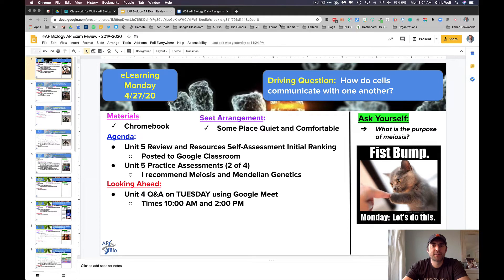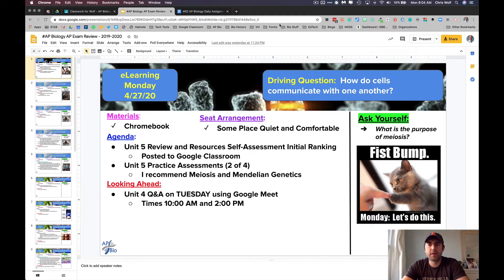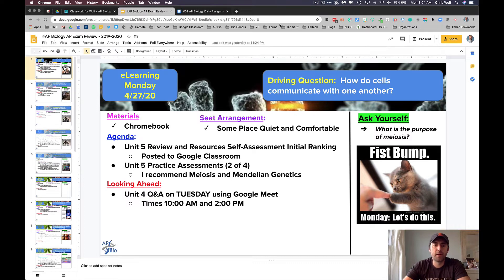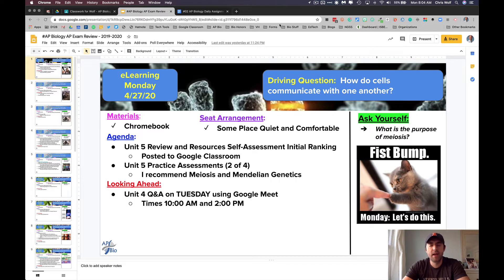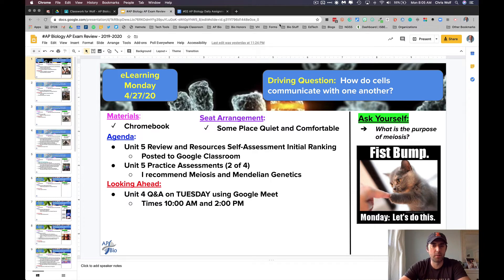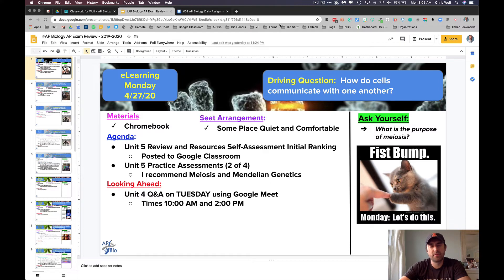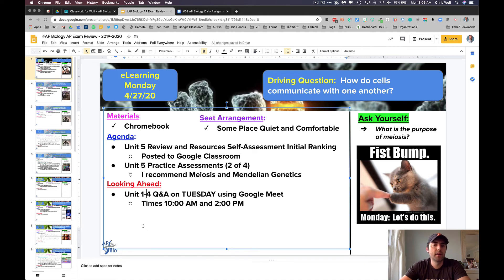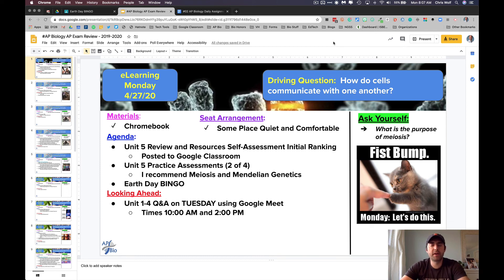AP Biology Monday Morning Message 4-27